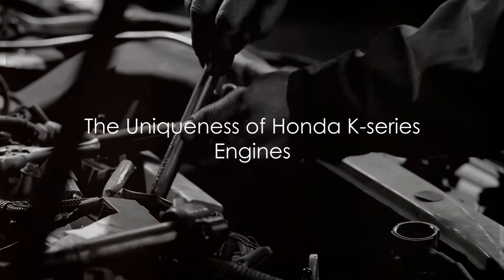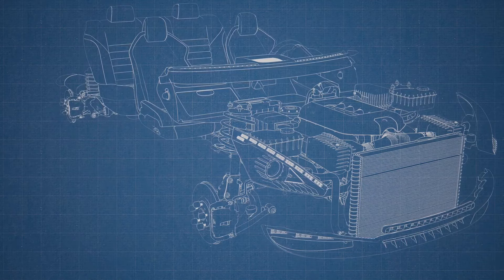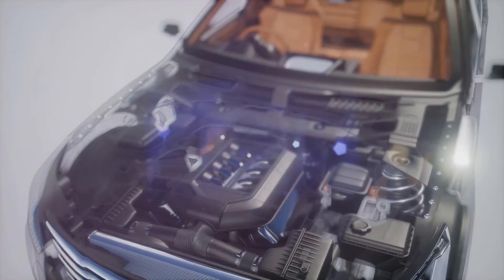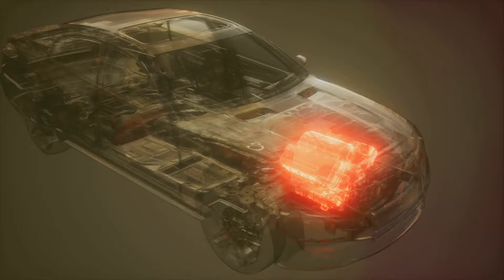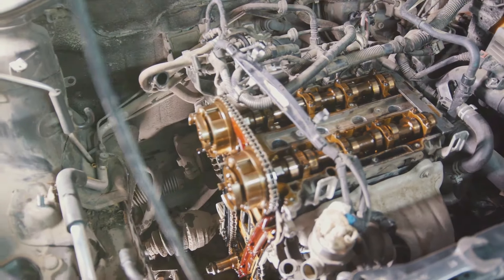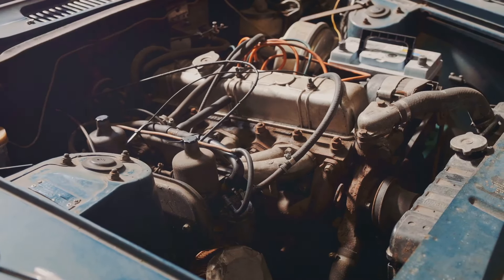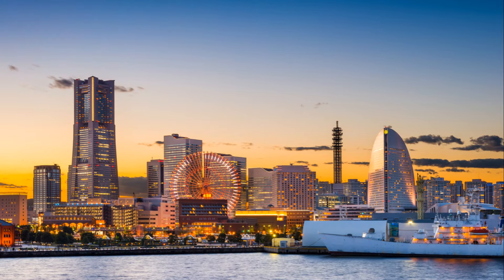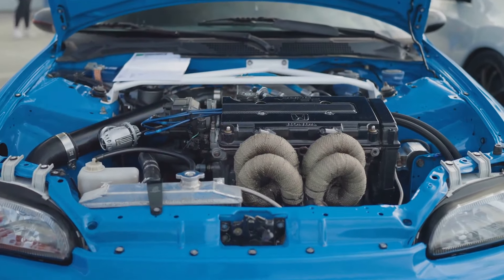The Magic of Honda K-Series Unveiled; A Car Enthusiasts Dream!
Unquestionably, Honda has made a significant contribution to motorsport and the JDM performance scene. Today, we'll examine the K-series, which is possibly the most well-known "modified" Honda engine. You can get all the answers you need from The Engine Hub! Which engine do you want us to discuss next?